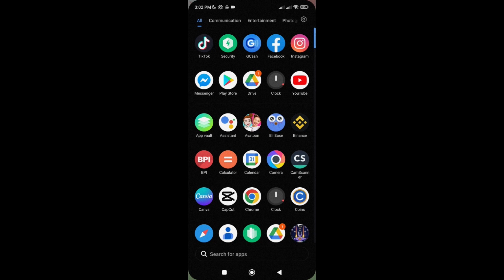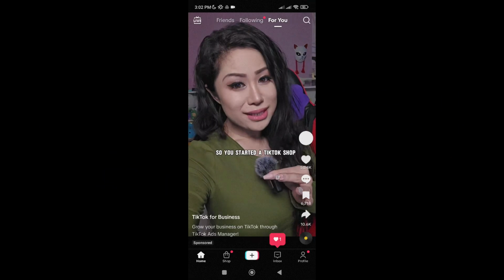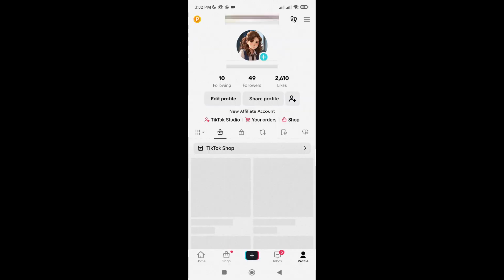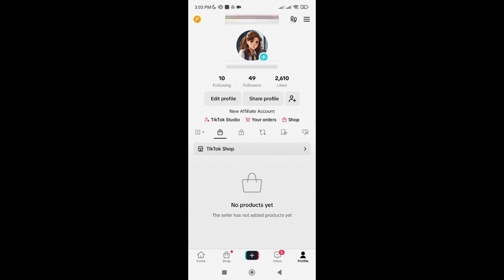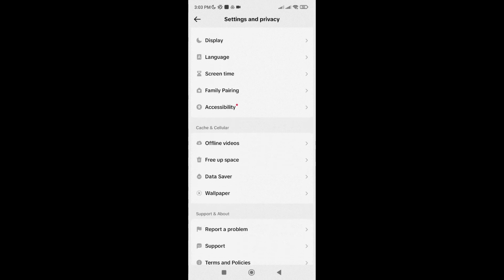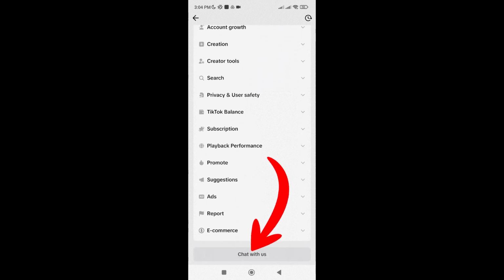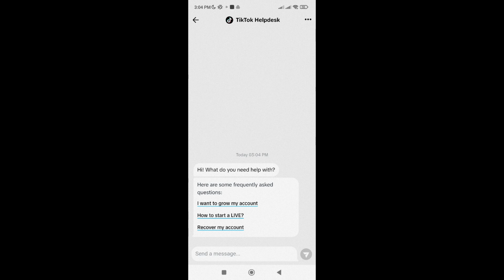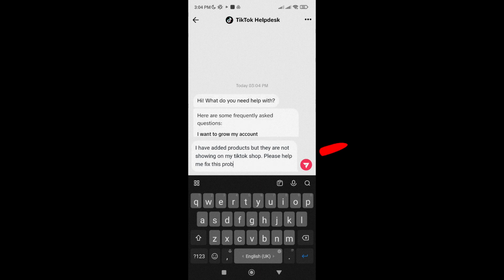How to Fix Tiktok Shop Product Not Available (Best Method)